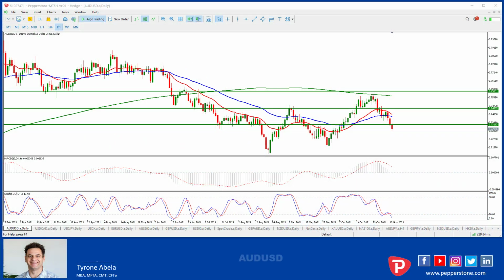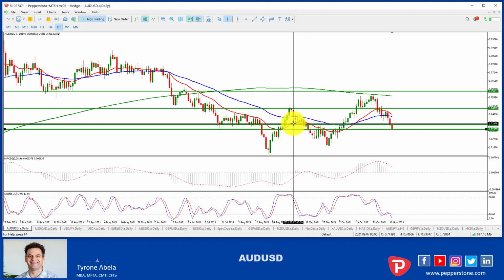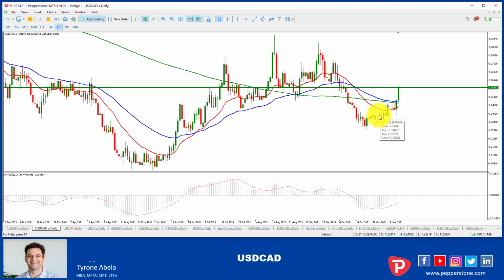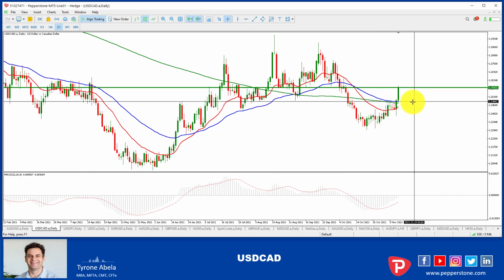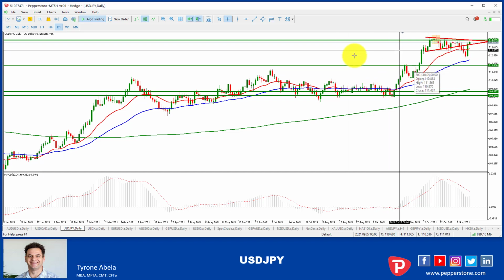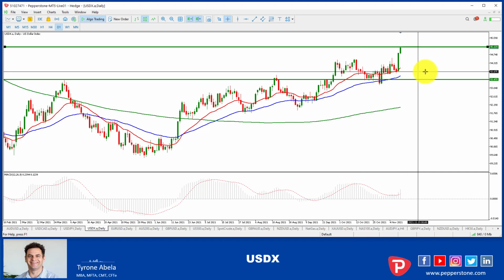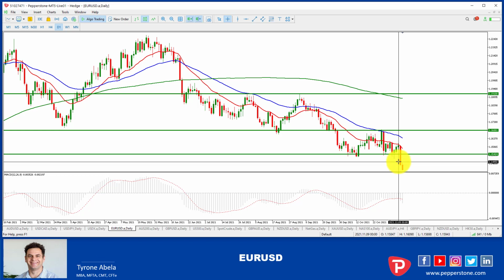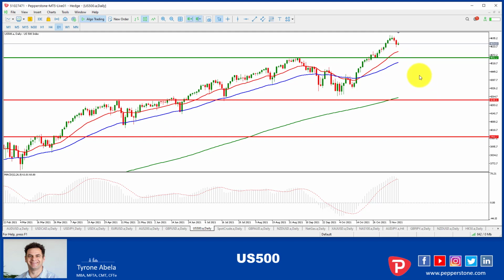Friday Wrap 12 11 2021